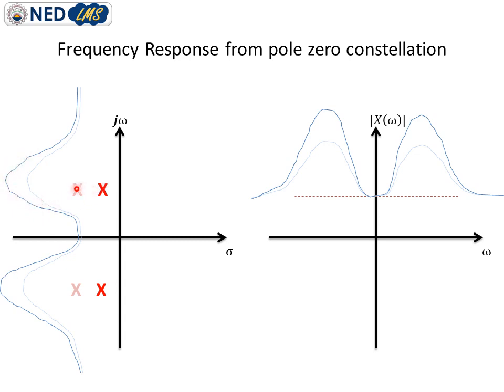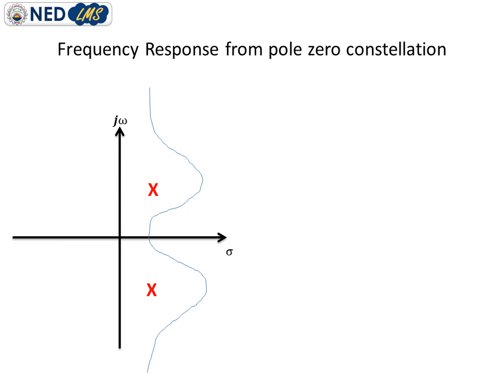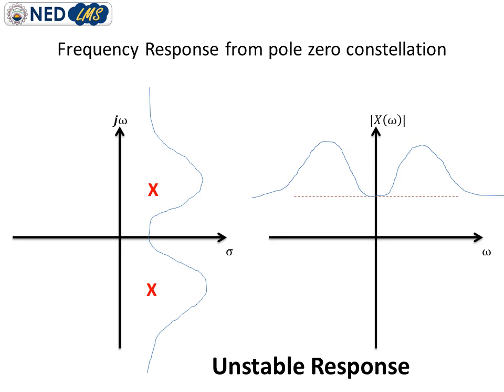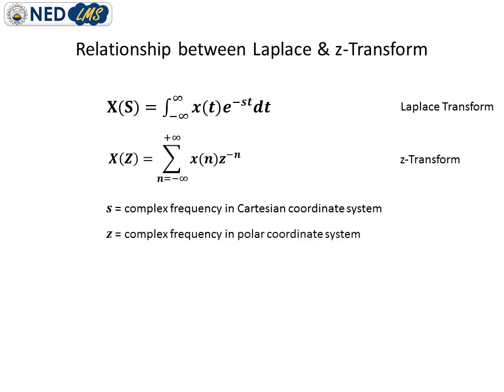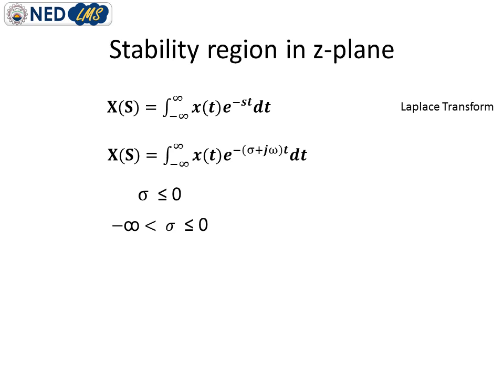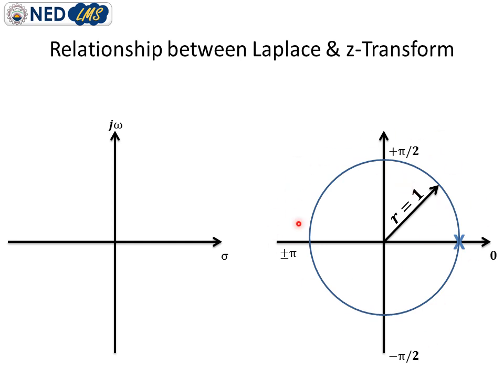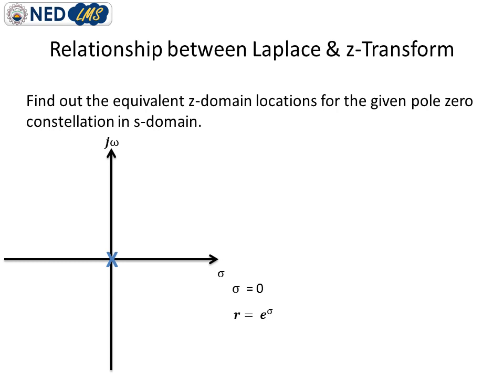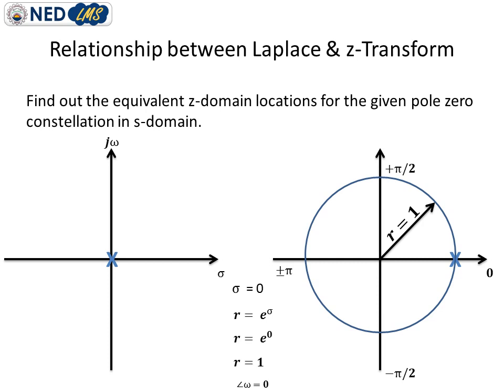DSP Lecture 29